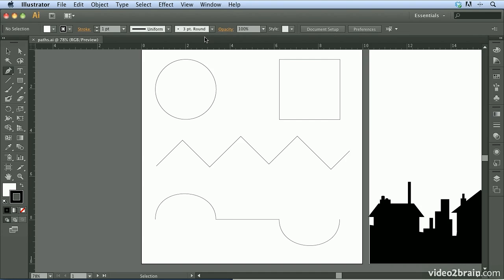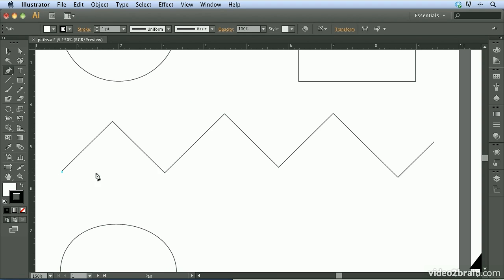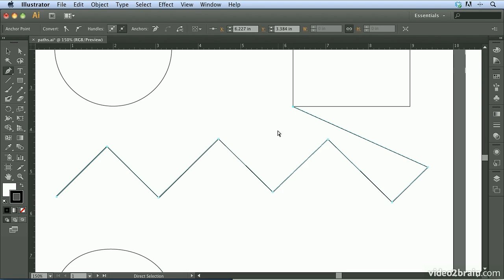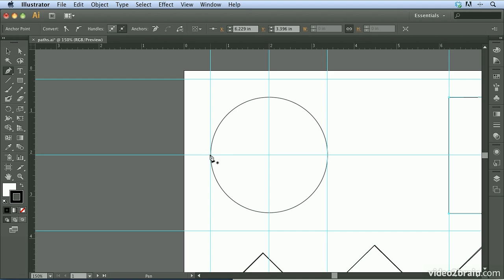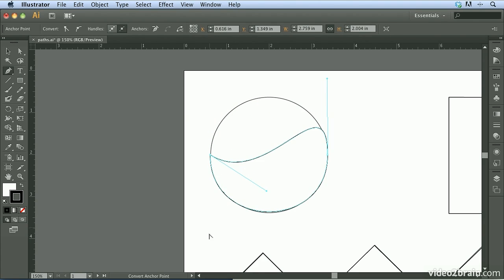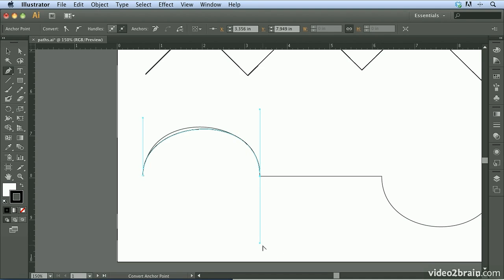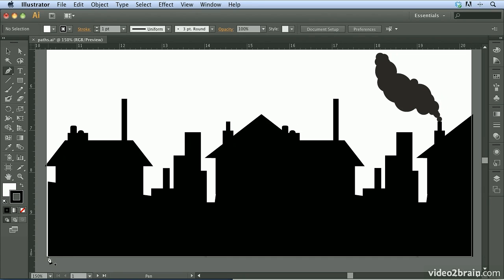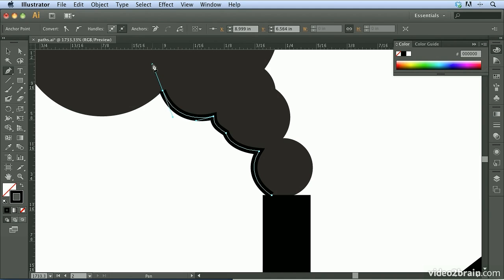Illustrator CS6 Drawing Paths